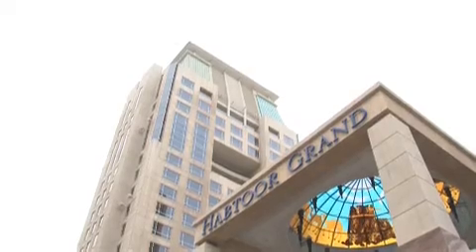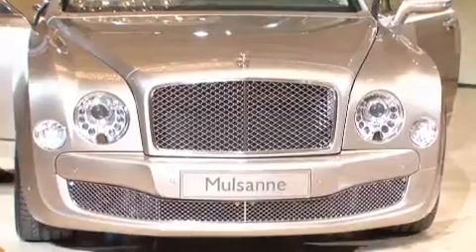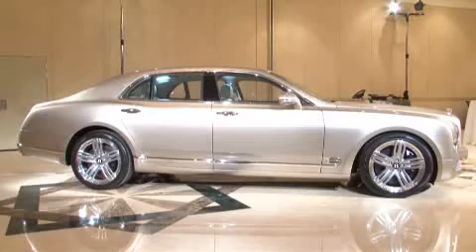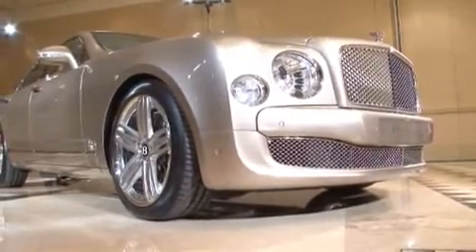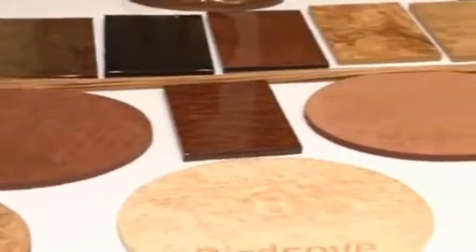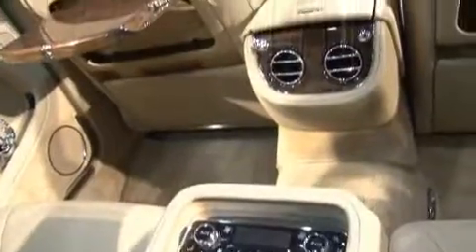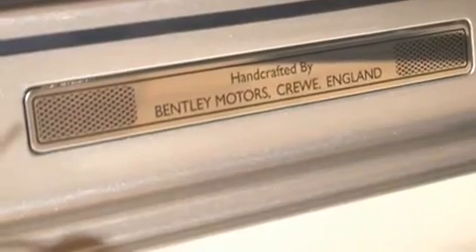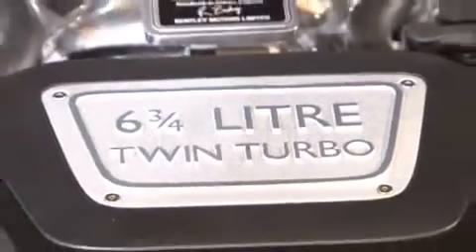Bentley Mulsanne Launch in Dubai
Bentley Motors offered selected media and existing Bentley customers a pre-view of the new Bentley Mulsanne prior to its launch in 2010. The pre-view took place at the Habtoor Grand Hotel in Dubai's Marina district.